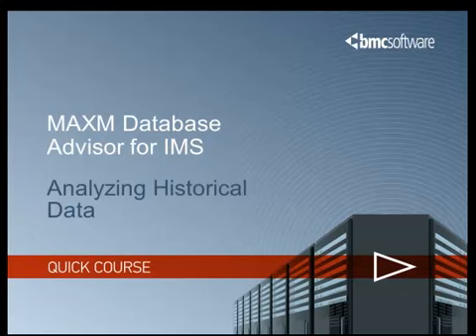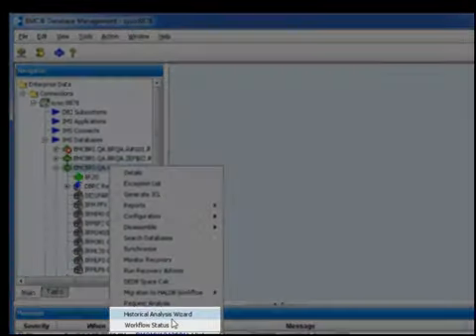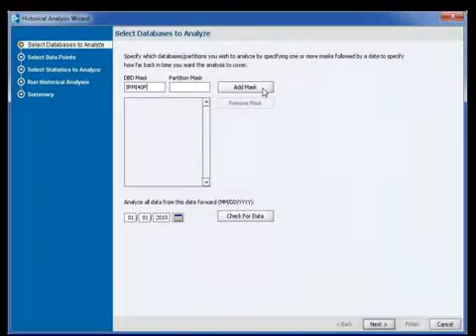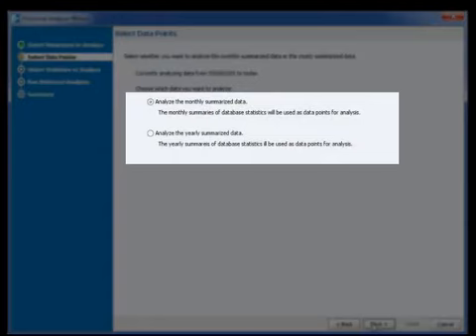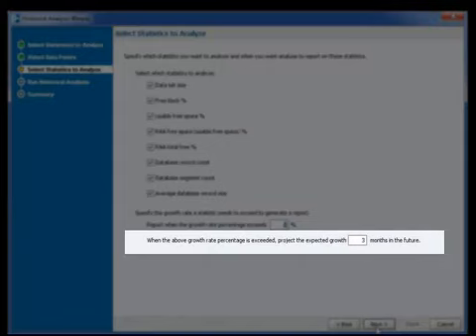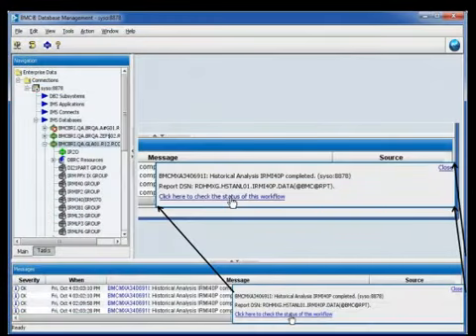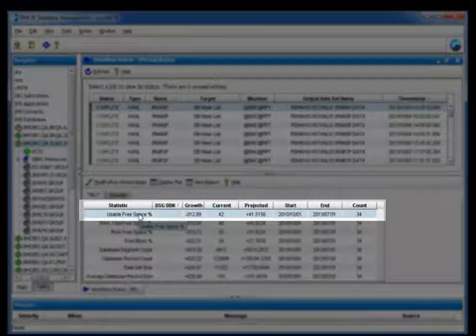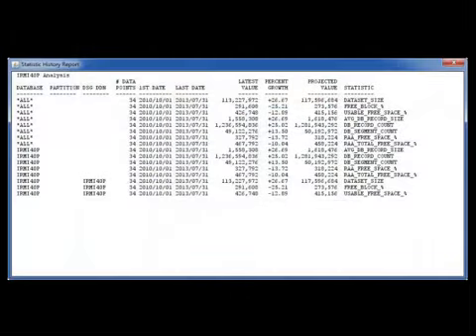MAXM Database Advisor for IMS - Analyzing Historical Data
Overview of the Historical Analysis feature of MAXM Database Advisor